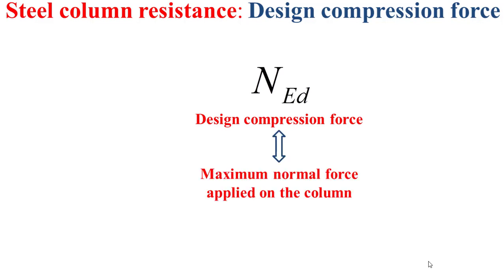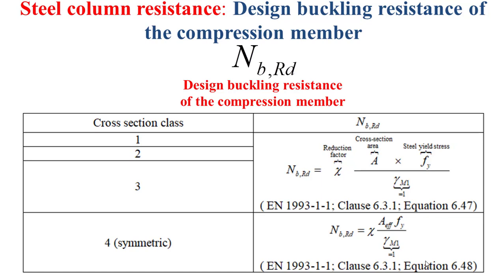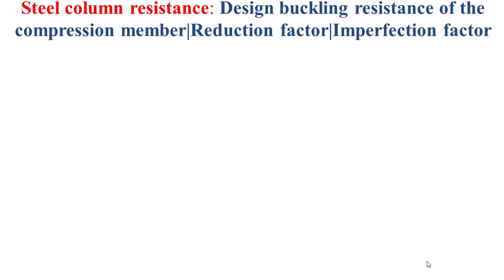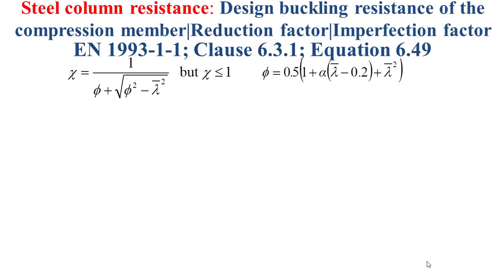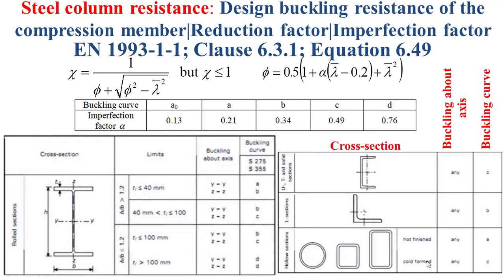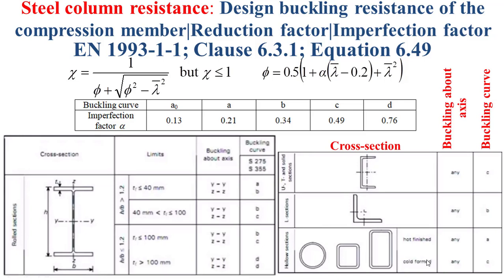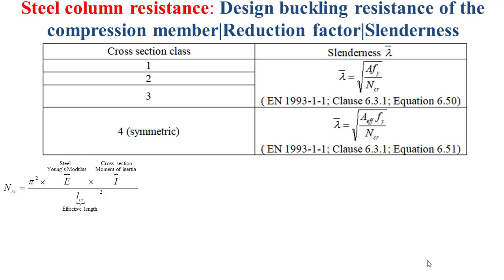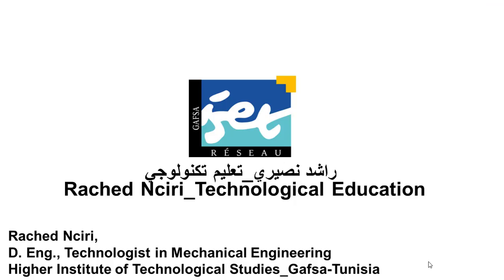Steel structure resistance verification_Column_Buckling resistance_Eurocode 3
This educational video technologically introduces the steel column resistance under the ULS criterion associated to buckling as simply and as clearly as possible.
00:00 Intro
00:20 Steel column resistance: Buckling ULS criterion
00:54 Steel column resistance: Design compression force
01:05 Steel column resistance: Design buckling resistance of the compression member
02:14 Steel column resistance: Design buckling resistance of the compression member|Reduction factor|Imperfection factor
03:33 Steel column resistance: Design buckling resistance of the compression member|Reduction factor|Slenderness
04:28 End